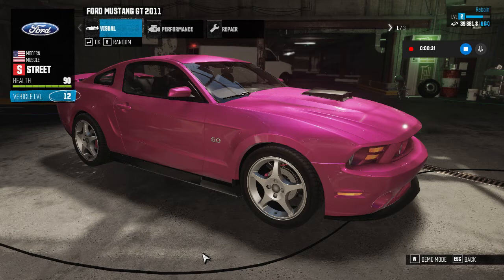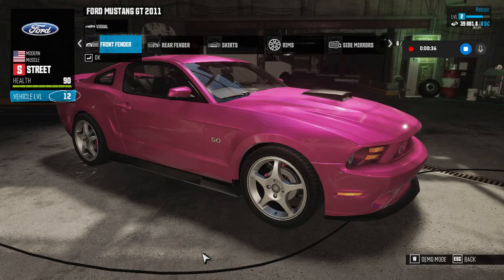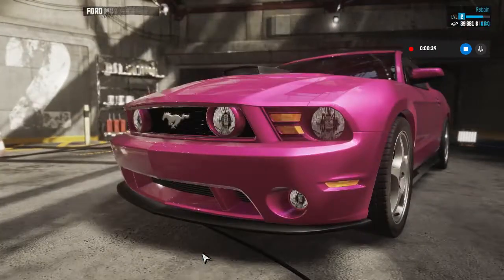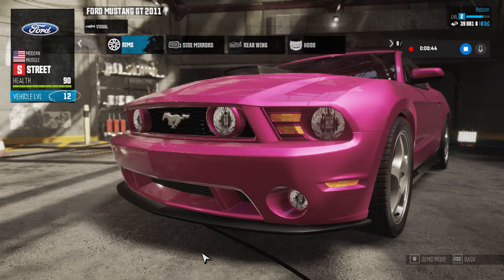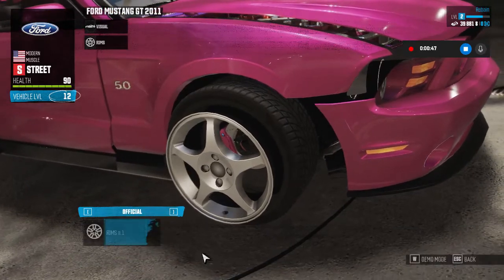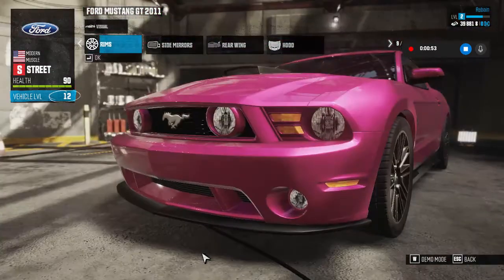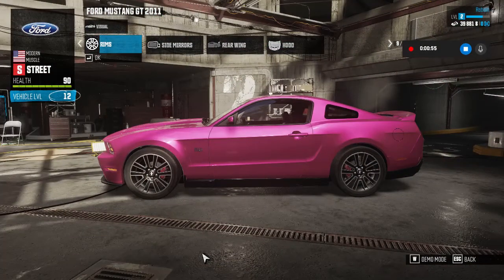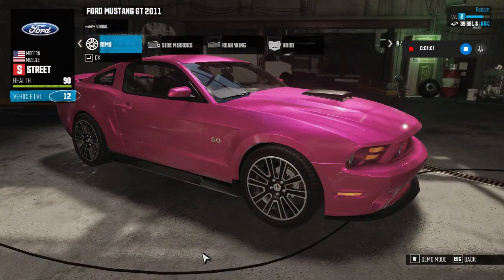Original manufacturer wheel rims can be applied for free to the 5 main spec kits in The Crew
For the most part, when applying any of the 5 main spec kits to a vehicle in the game The Crew 1 (whether it be Street, Dirt, Performance, Raid or Circuit) your wheel rims (mags or hubcaps) will change to something that frankly looks cheap. Even in the base game with a new profile at level 2, if the user goes to the Headquarters, followed by selecting WORKSHOP - VISUAL - RIMS, they can revert to the vehicle's original manufacturer rims at no cost, which often look much nicer than the aftermarket junk that is applied by default when you first install a spec kit on your vehicle. Note that this can also be done for Drift spec kit vehicles as well.